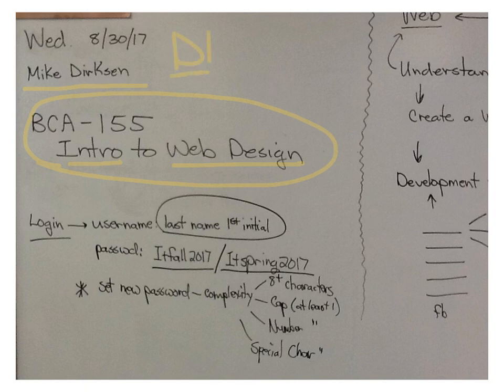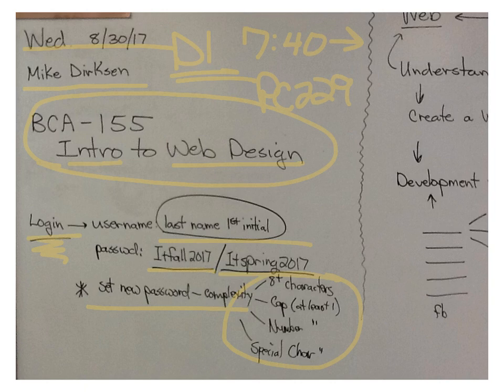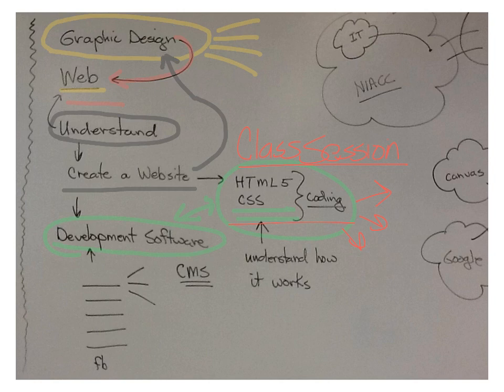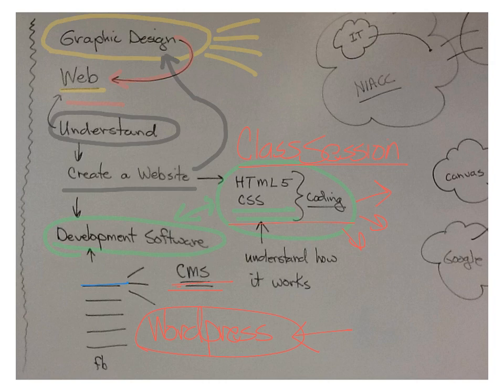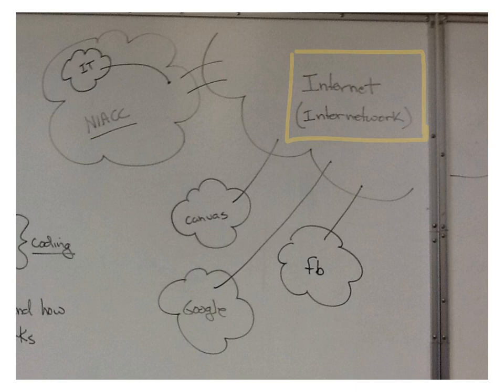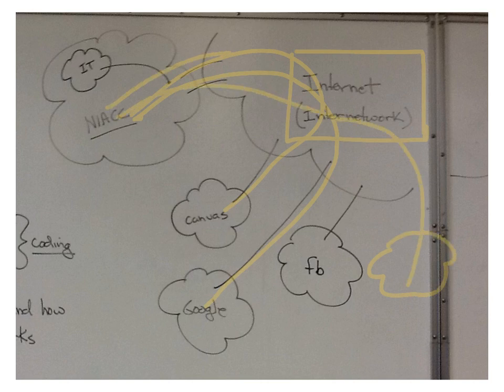NIACC-Dirksen BCA-155-WBR-F17 D1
Firs into to the class, started briefly on technology